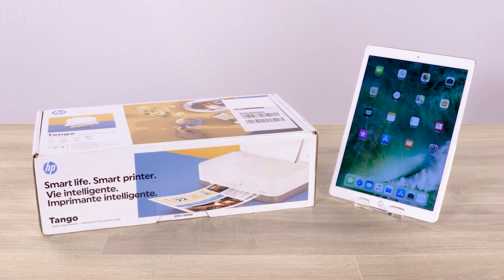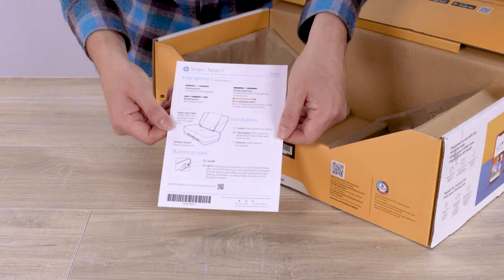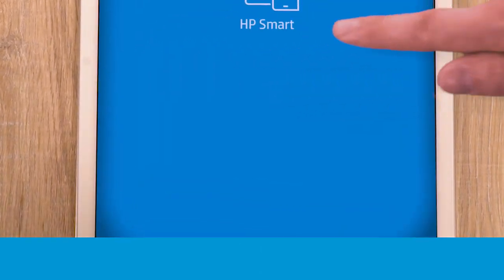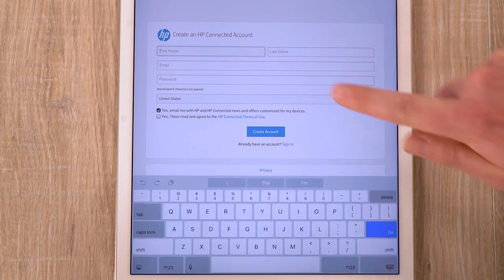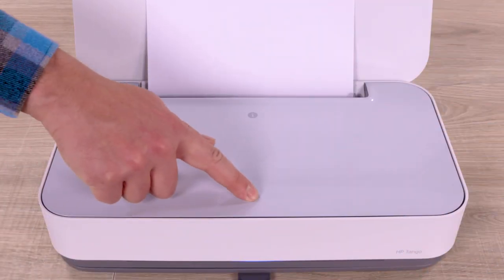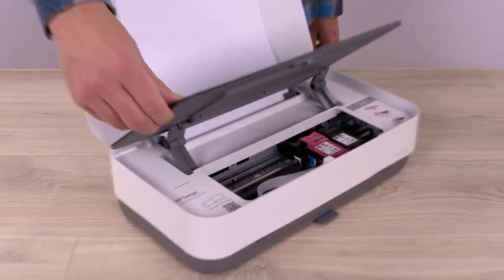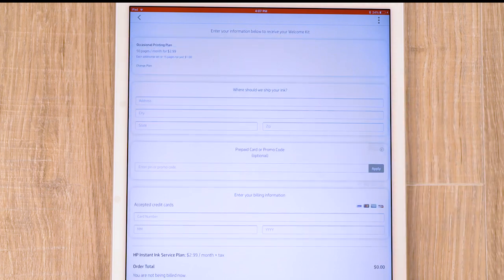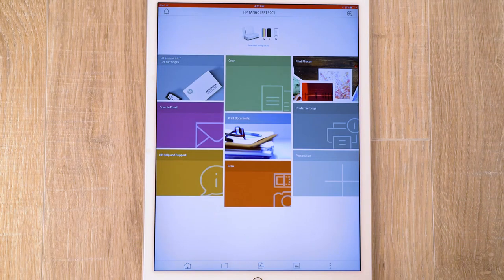Unbox & Set Up the HP Tango Printer from an iPhone or iPad | HP Support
Chapters:
00:00 Introduction
00:18 Setup requirements
00:30 Open up the box
00:32 Remove and unwrap printer, tray, and documentation from box
00:51 Set printer on the tray, prepare power cable, and plug into the printer
01:07 Set up HP Smart app on device
02:03 Load plain white paper and adjust guides
02:25 Install ink cartridges
03:09 Print an alignment page
03:34 Enroll in HP instant ink
03:41 Print from other devices